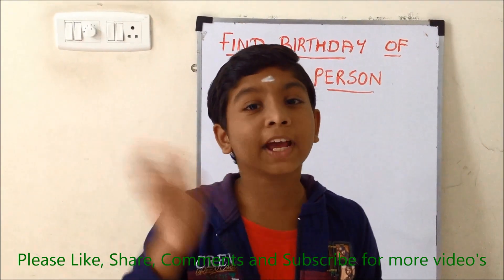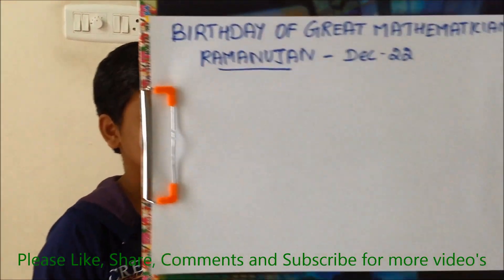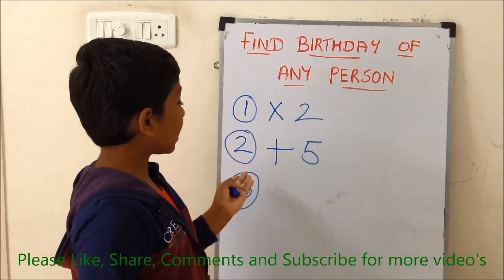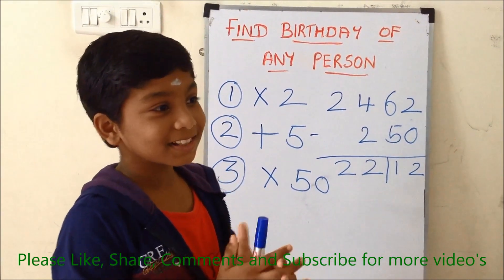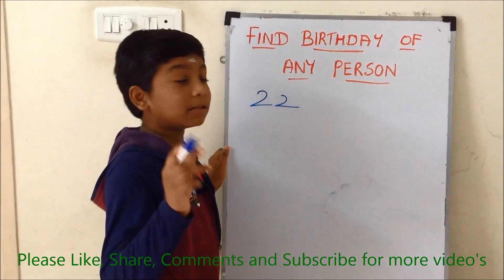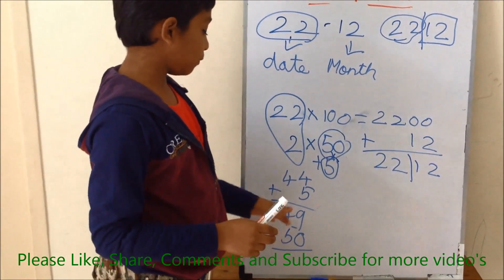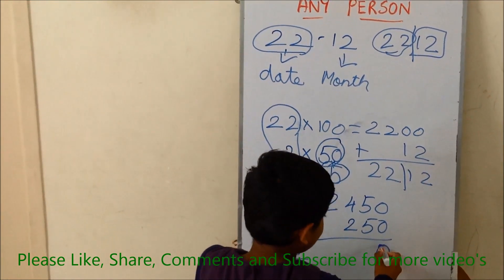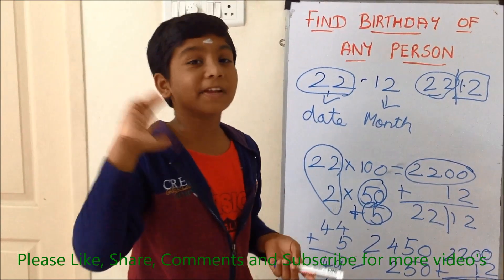How to find birthday of any person |I will guess your Birthday - Crazy math trick !!!|Learn with Ami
How to find birthday of any person | I will guess your Birthday - Crazy math trick !!! |trick to find birthday of any person | Learn with Ami | B.M.Amizhthan

About this video: In this video i have told How to find birthday of any person. This is a crazy math trick to surprise your friends and relatives by asking them that I will guess your Birthday and use this trick. Play with friends and enjoy.

Kindly click the below link to see some of my other videos...

How to do Copper Plating at home | How to Copper Plate a Coin at Home | DIY Copper Plating Method

Division Shortcut Trick |Division Trick |Shortcut Trick to Divide Any no by 9 |Fast Division Tricks

Number Card Trick | Any Card at Any Number | Mind reading Card Trick Revealed | Number Magic Trick

Maths Tricks for Dividing Any Number by 5, 25, 125 | Divide any number by 5, 25 & 125 | Maths Tricks

How to make simple water bottle rocket at home | Water bottle rocket | Rocket | Water force |  Air